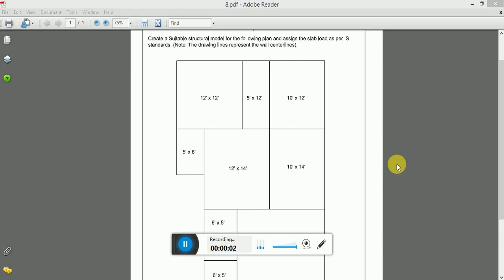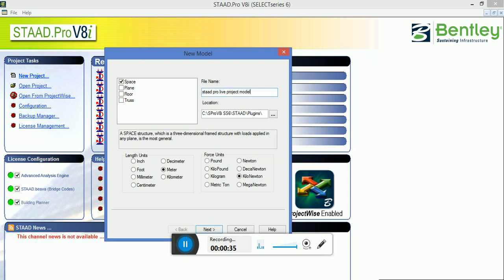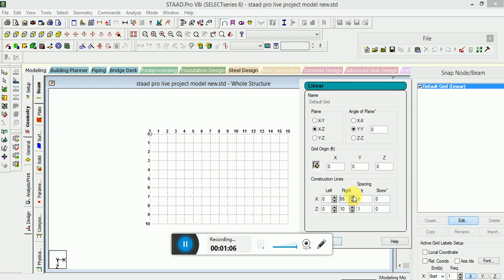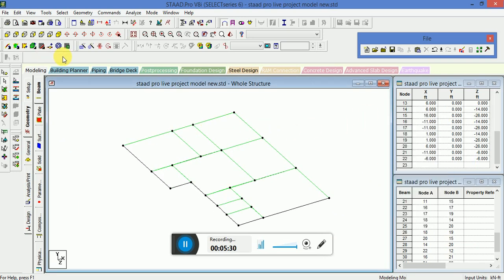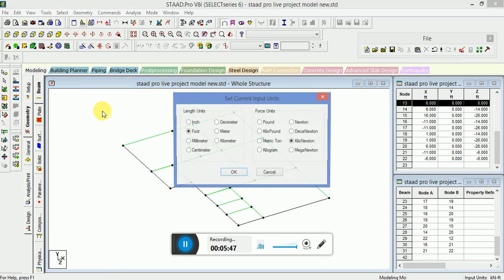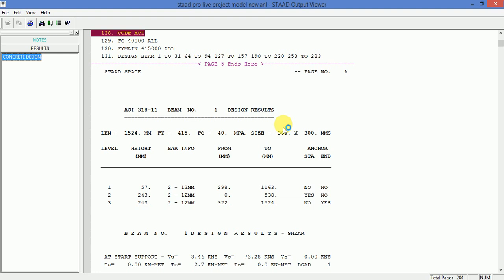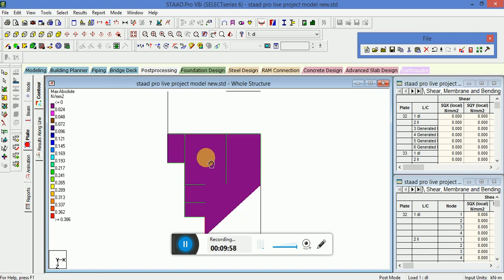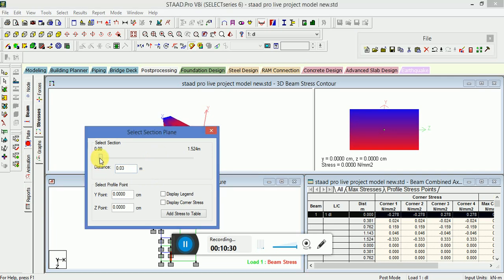STAAD PRO LIVE PROJECT BEAM COLUMN & SLAB DESIGN OF RCC G+4 BUILDING